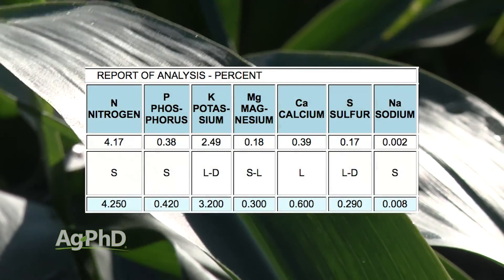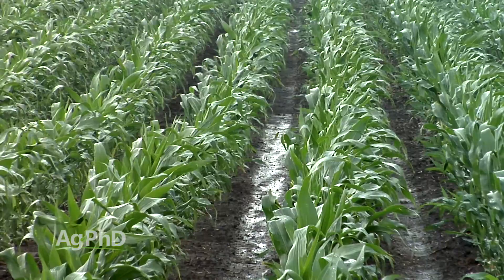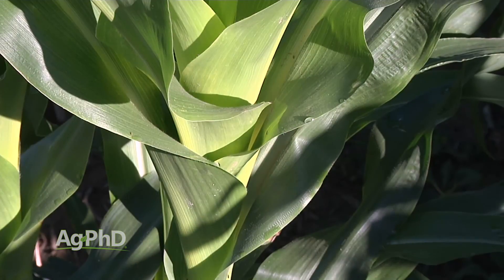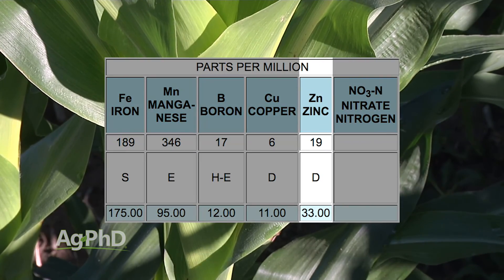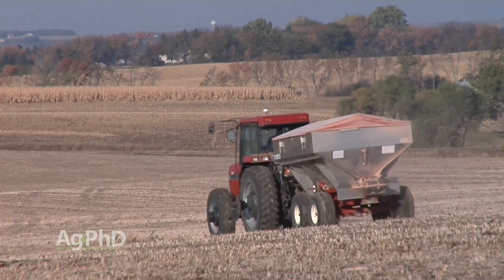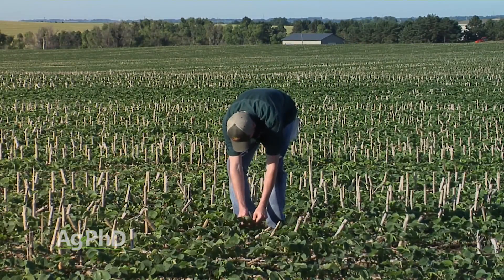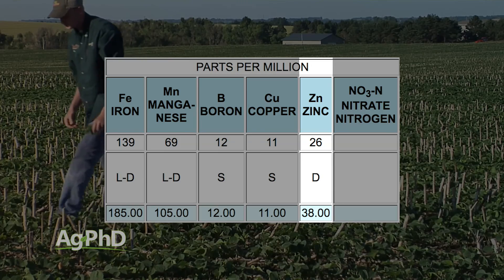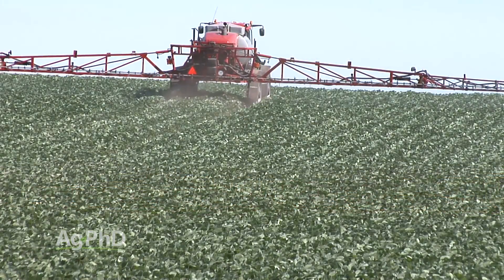Plant Tissue Analysis #953 (Air Date 7-10-16)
The Hefty brothers discuss plant tissue samples, and how to use them to increase fertility and yield in your crops.